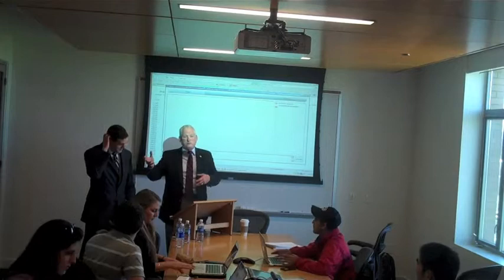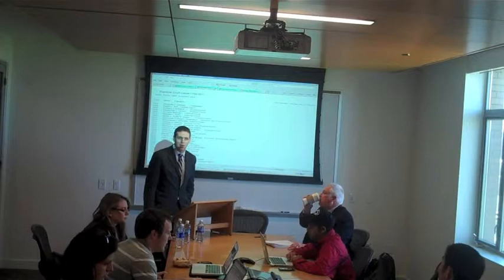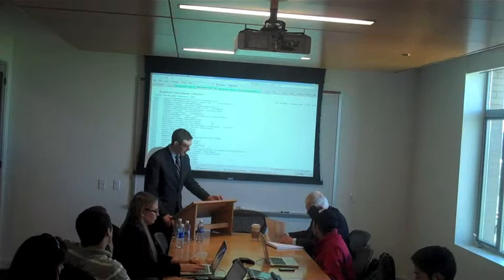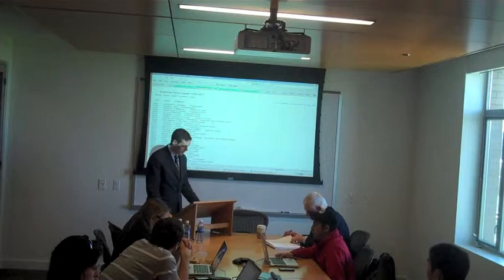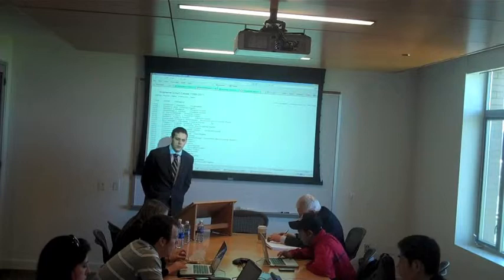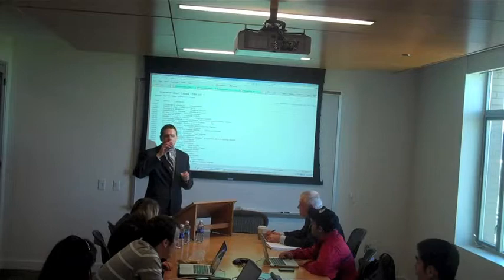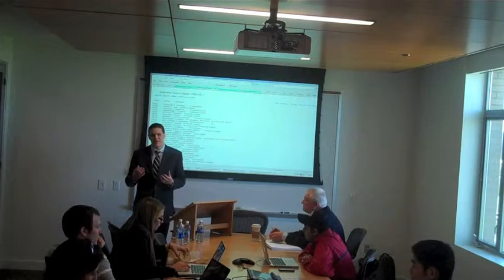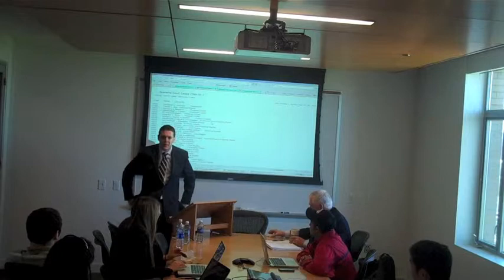217 Years of Constitutional History in 110 Minutes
For my final class of the semester, I gave the students an intensive lecture, taking them on a tour of over 300 Supreme Court cases decided over two centuries, and explored how studying the Court chronologically yields certain trends and patterns that are difficult to perceive studying topics separately. Unfortunately, my Flip camera died about 55 minutes into the 1 hour, 55 minute class, so I only have video up till 1944. The audio version is available at this JoshCast In this clip I include the first 15 minutes (the YouTube limit.